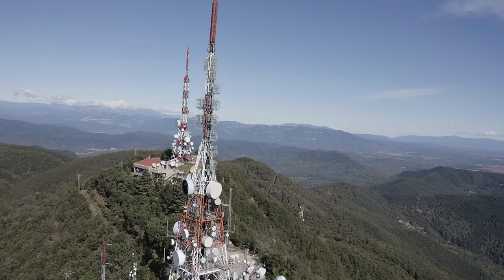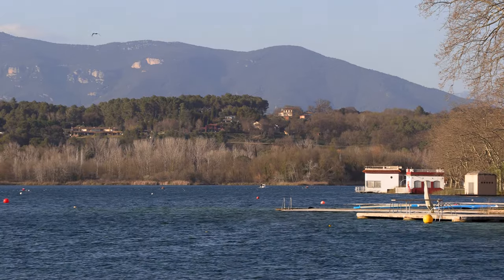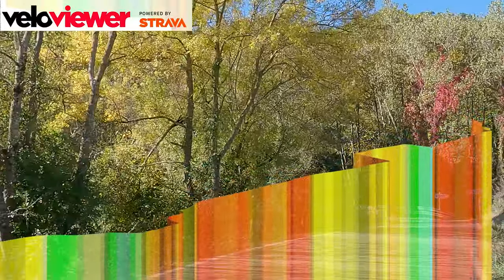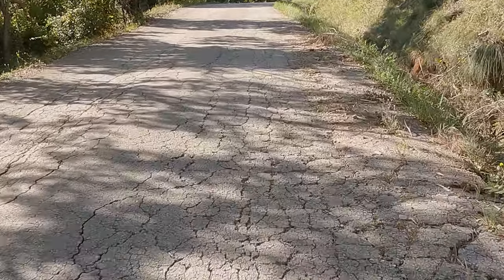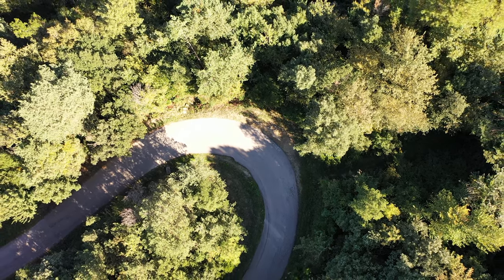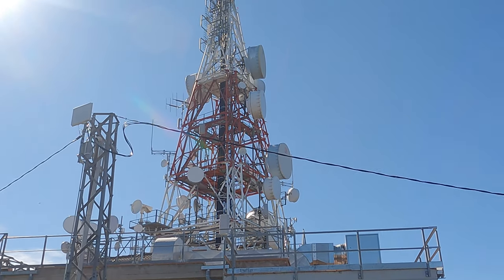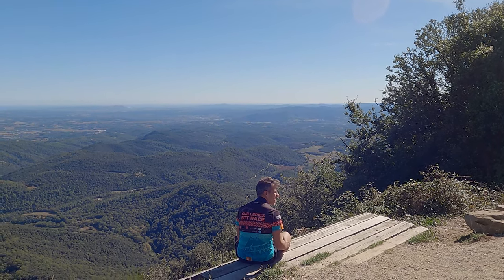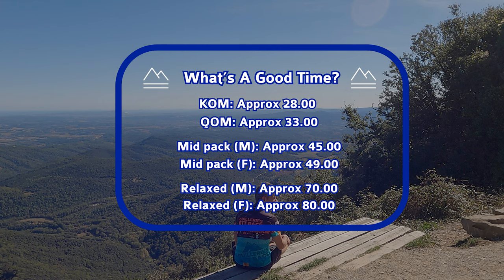Girona Bike Rides: Climb Guide. Rocacorba - does it match the hype?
The near legendary climb of Rocacorba is a magnet for road cyclists visiting Girona. The steep ascent to the twin radio masts is often said to be a proving ground for pro riders. But opinion locally on the climb is sharply divided. Many believe it to be over-rated and certainly the road surface most of the way up is very poor, studded with pot holes and broken Tarmac, unlike just about every other road in Catalonia. It's also unrelentingly steep in the final kms and closed in by trees for almost all its length. However, it's a good challenge to get to the top  using the " fewer minutes than your age in years forumla" and that makes it a must do for many riders. This video may help you to decide whether it's worth climbing Rocacorba or whether a perhaps limited time in Girona may be better used elsewhere.

Nothingness by Audiophysical
The Long Journey by Soundroll
Slow Sould by Audiophysical